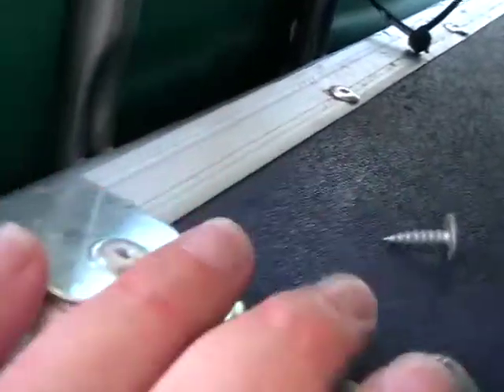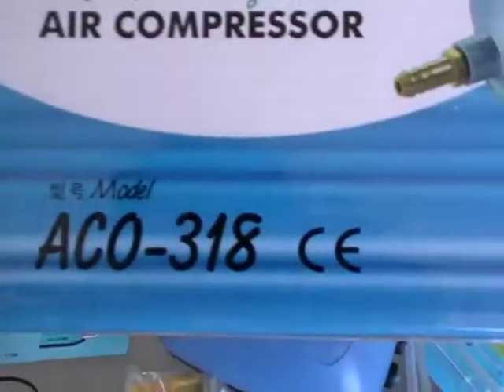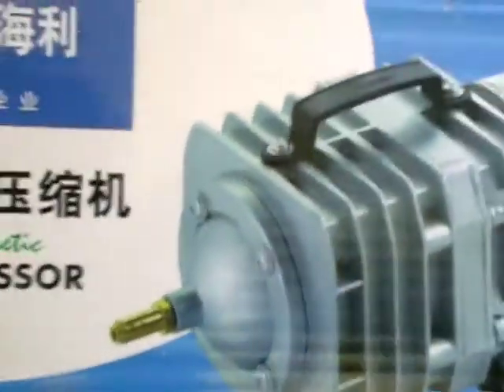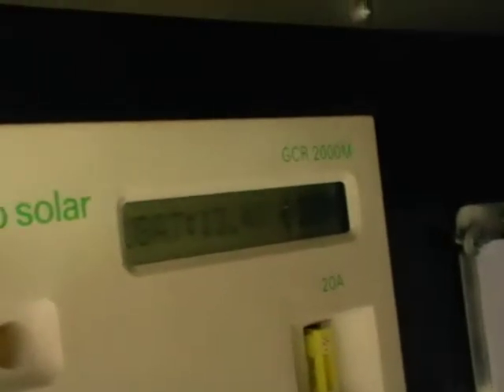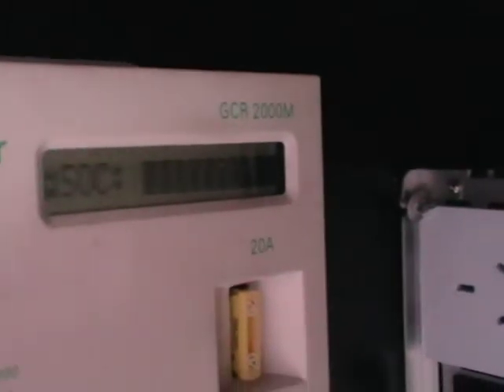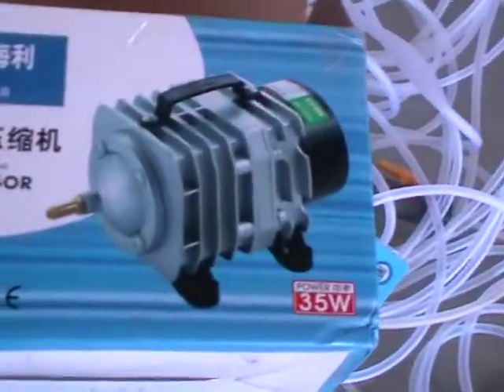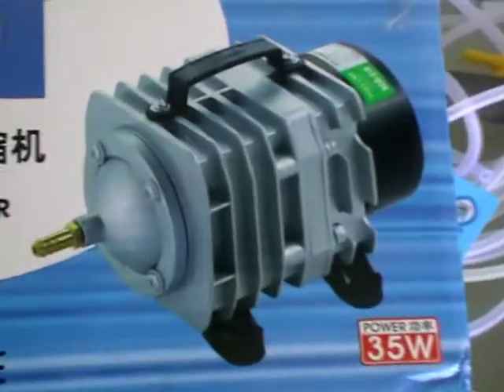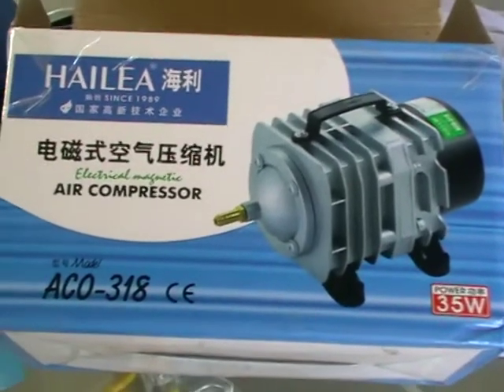Aquaponic air pump on solar power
Great little pump runs at only 35 watts for 60 liters of air a minute, the aquaponic tank is around 4000 liters so this type of aerator is over kill as its rated to up to a 20000 liter pond. The rainbow trout need lots of air and being that it can run on the solar system its a winner.